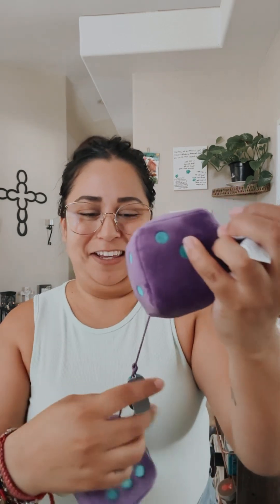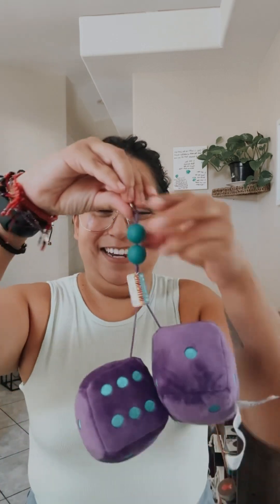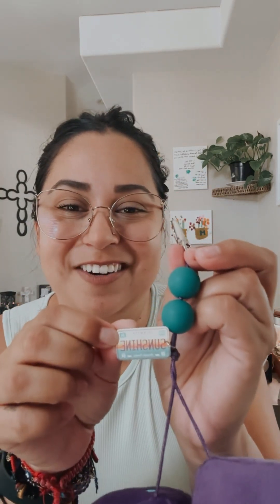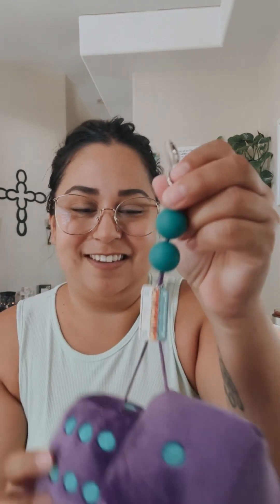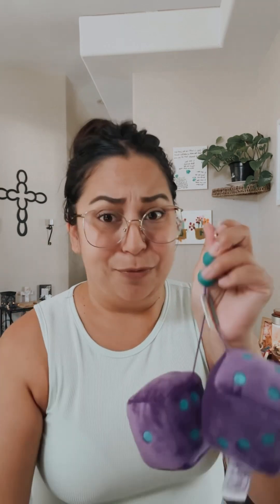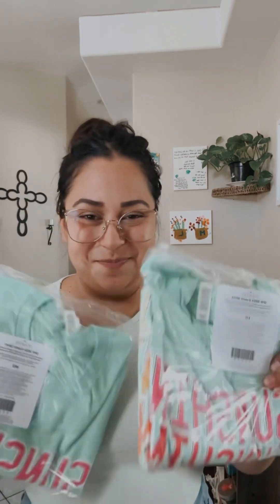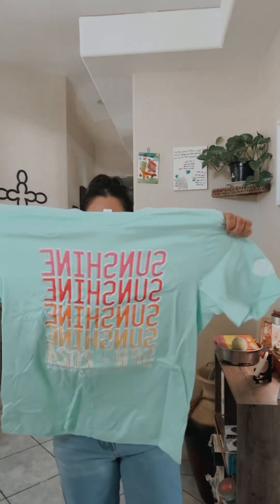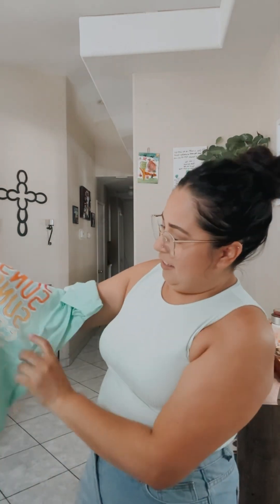Unboxing My Spirit Kit for Scentsy Family Reunion 2024 | Orlando, FL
Join me as I unbox the amazing spirit kit for the Scentsy Family Reunion 2024! 🎉 This box is packed with awesome goodies, including exclusive t-shirts, pins, and more. Can’t wait to see you all in Orlando, Florida for an unforgettable event! 🌟